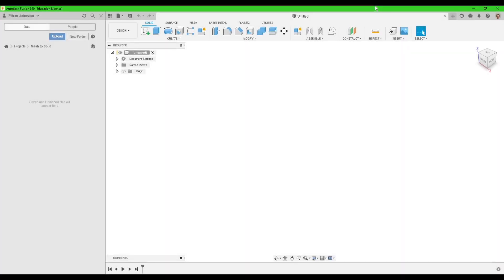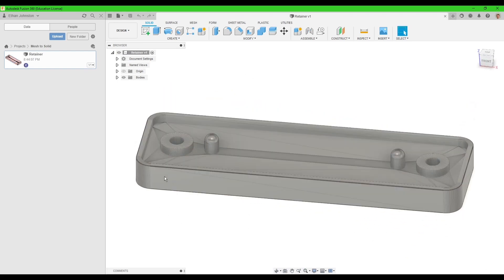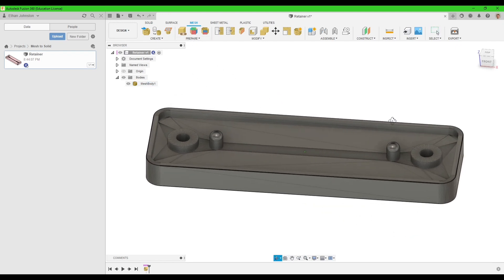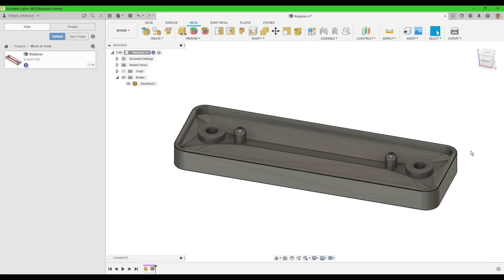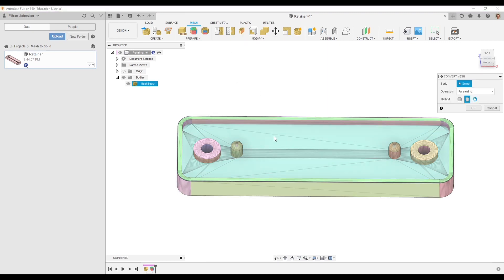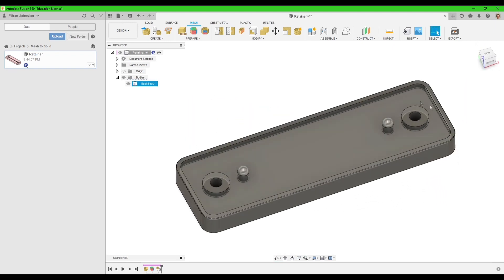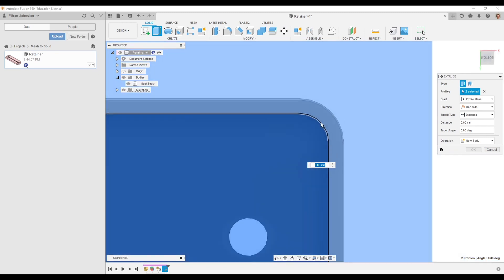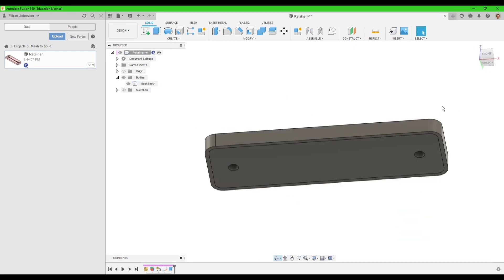Edit an STL with this Magic Feature in Fusion 360!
NOTE: Inserting a mesh (.stl) as I did in this video assumes the units of the mesh are in cm. If you want to insert a mesh and specify units, use the "Insert Mesh" tool under the "Insert Tab".

This feature is unavailable in the free version of Fusion 360.

A quick tutorial to make an STL easily editable, just as if you imported it as a .step file. This has limitations and won't work as well with complex or organic geometries.